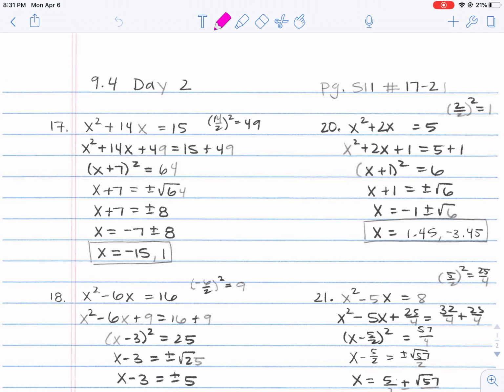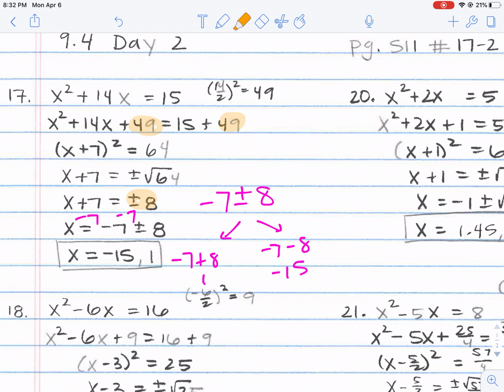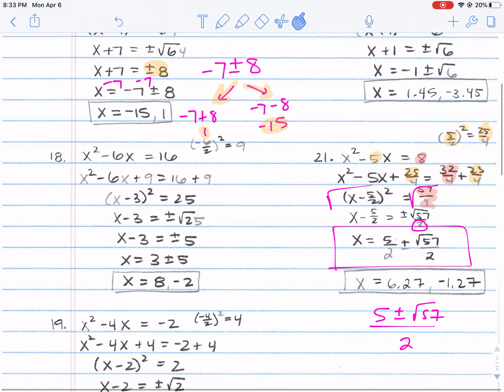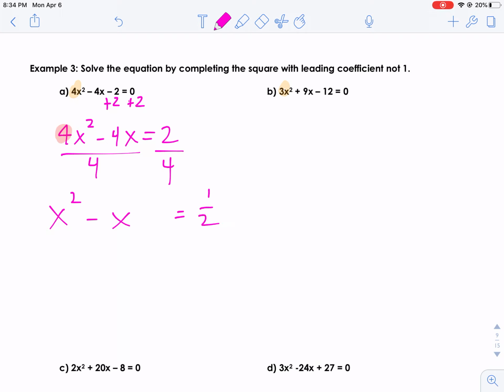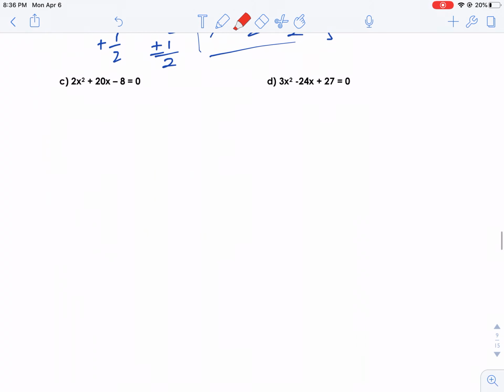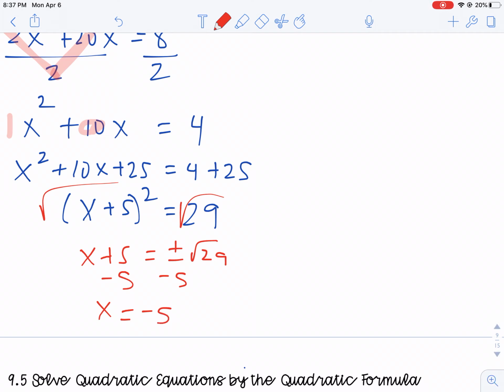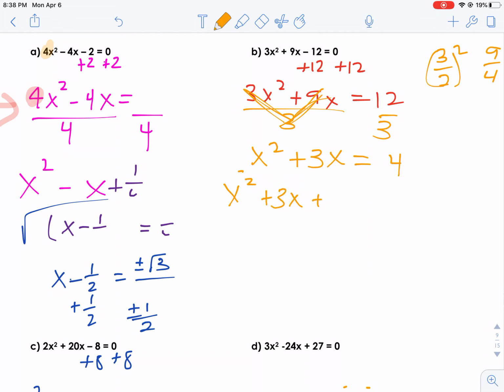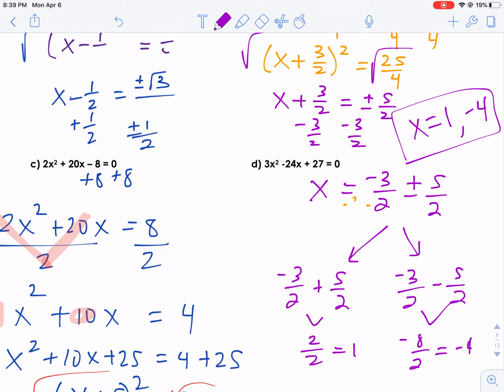9.4 Day 3